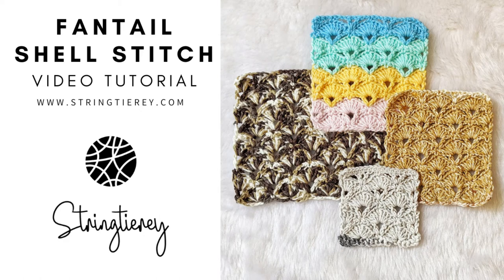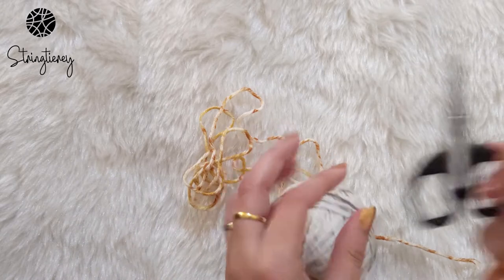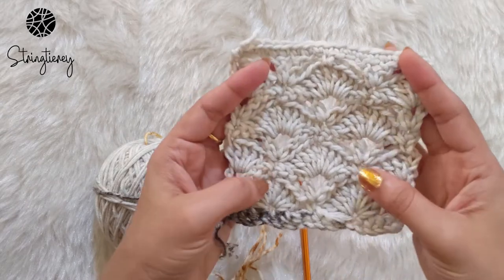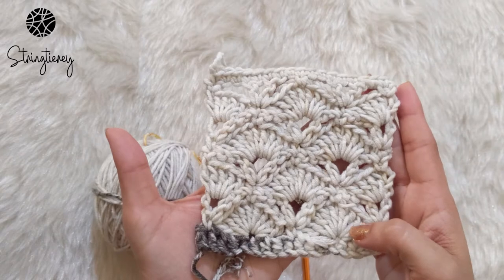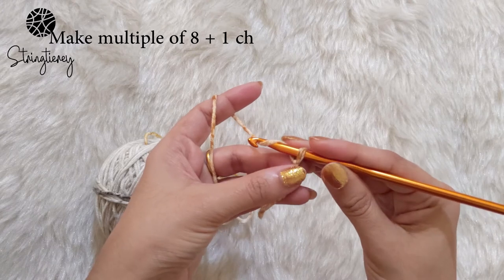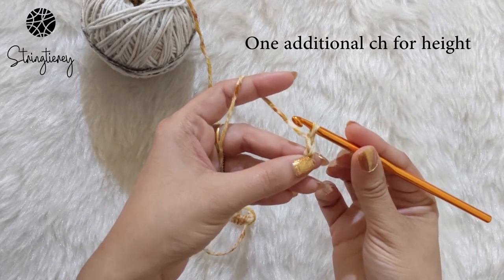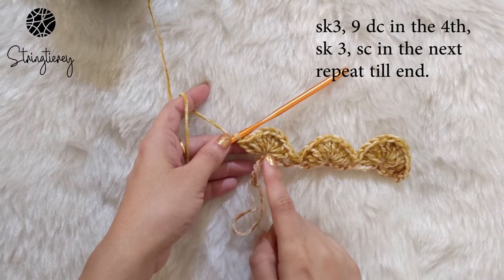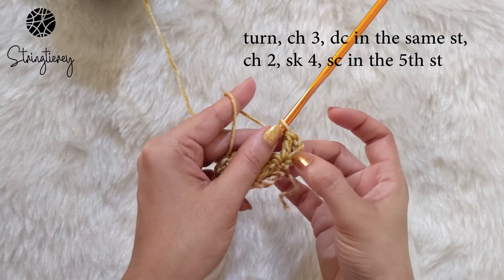Fantail Shell Stitch - Video Tutorial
Video Tutorial explaining the Fantail Shell Stitch (FSS).
Its a combination of the normal shell st and a V st. The FSS is a versatile stitch that can be used in any type of projects.

If you want to see this stitch worked in a pattern, check out my deisgn Amber Beany here